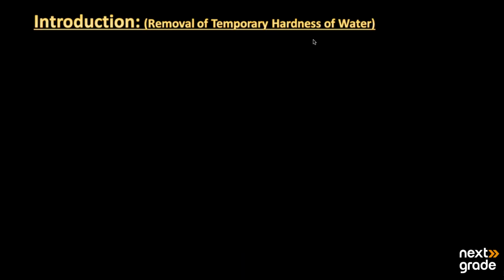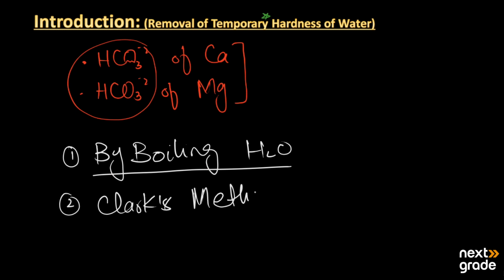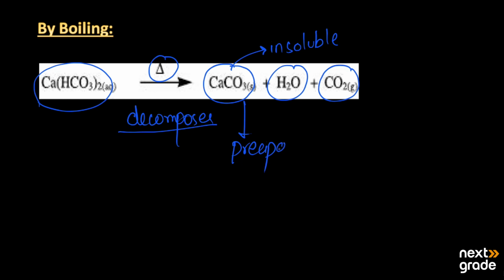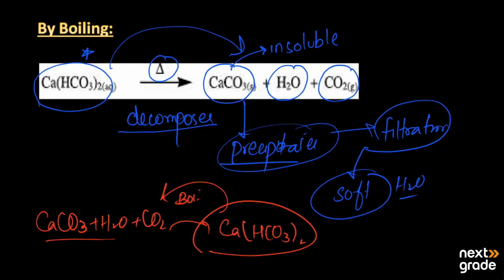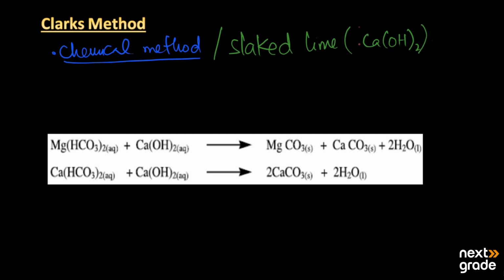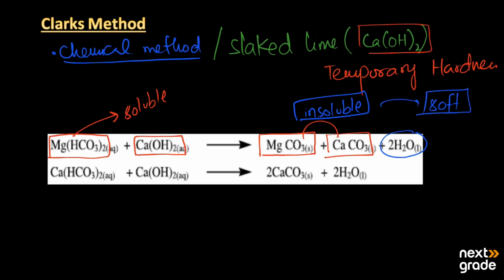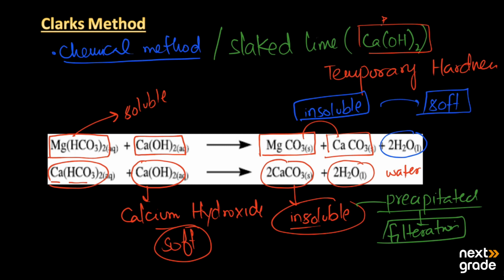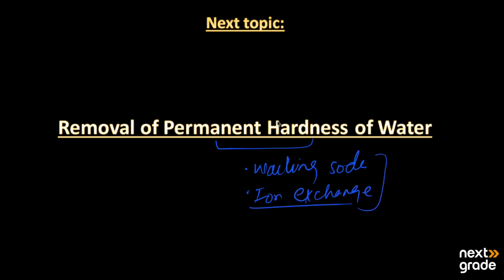Removal of Temporary Hardness of Water: Ensuring Purity and Quality | Grade 10 Chemistry | Lecture 7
Learn about effective methods to remove temporary hardness from water, ensuring its suitability for various applications. This Grade 10 Chemistry lecture provides comprehensive insights into techniques like boiling and the use of ion exchange resins for softening hard water.